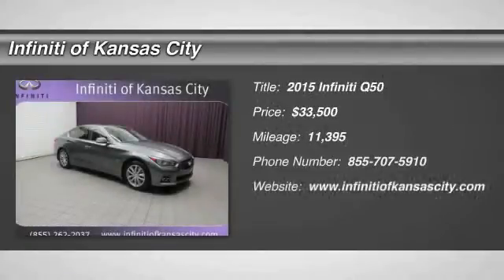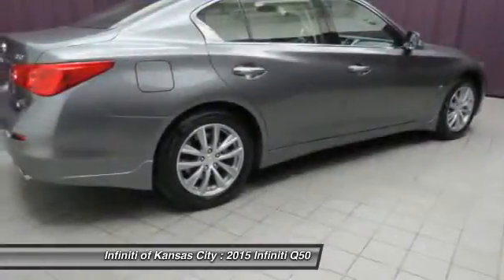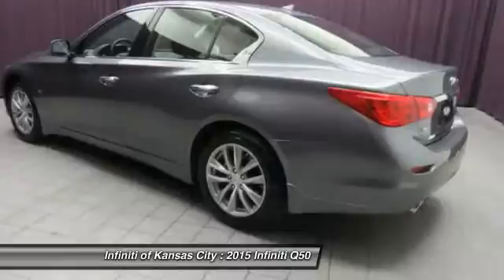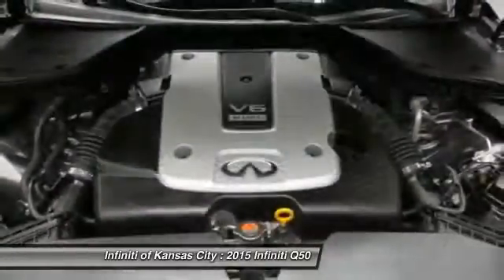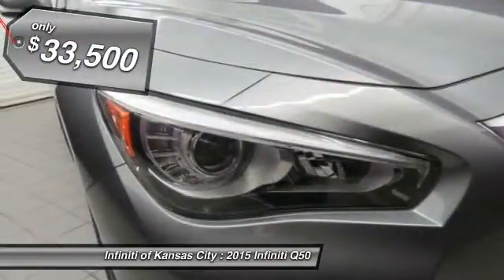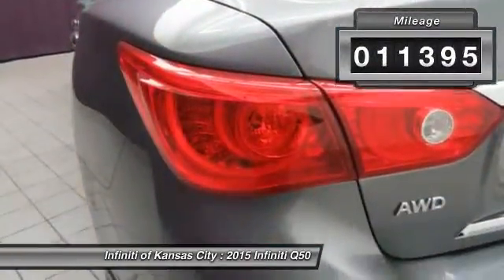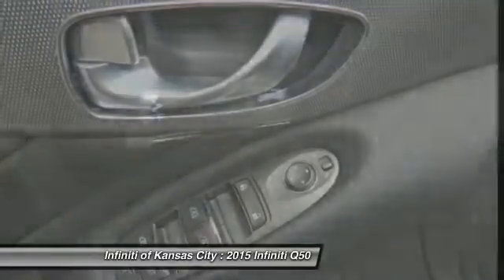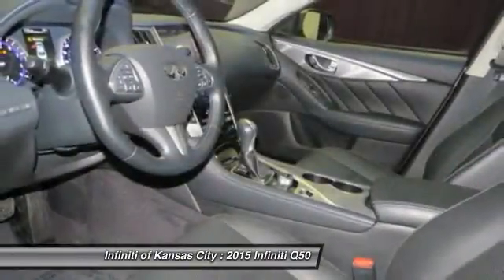2015 Infiniti Q50 Merriam KS KU745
2015 Infiniti Q50 Premium - $33500

6960 W. Frontage Rd

Don't miss this 2015 Infiniti. Make a great choice today with this must-have . Learn more about this  by contacting the dealership today and complete your driving dreams.